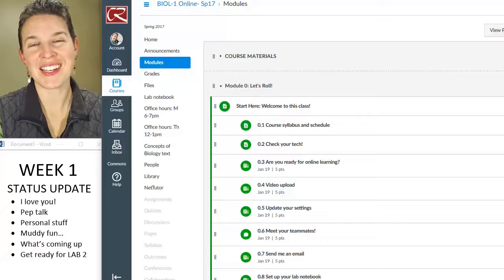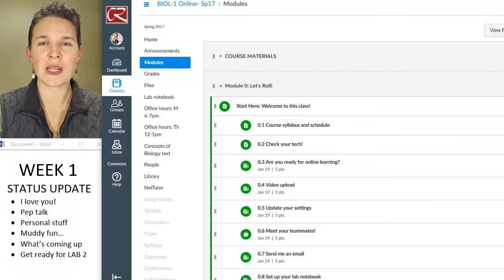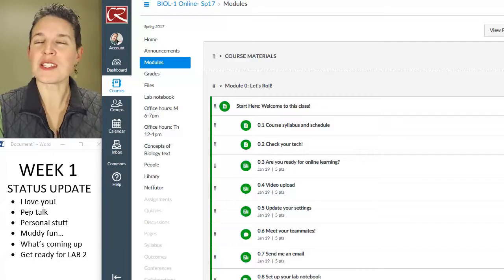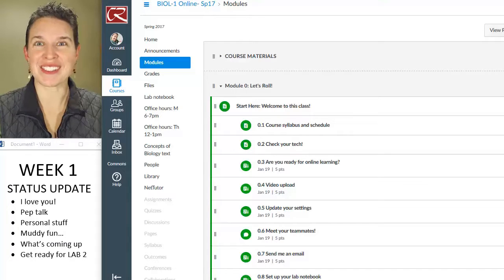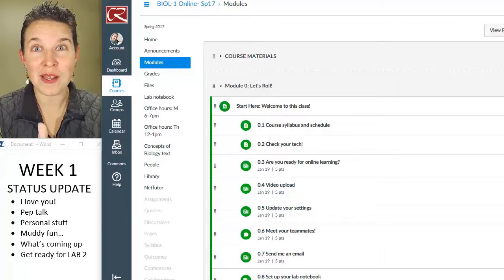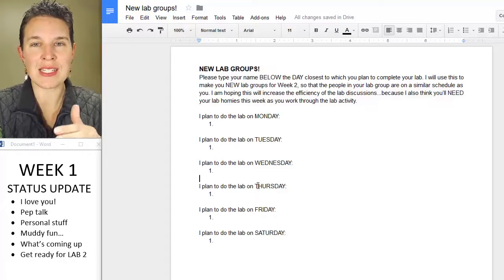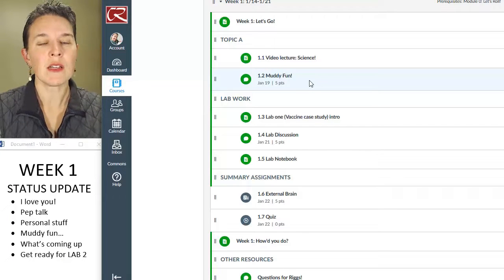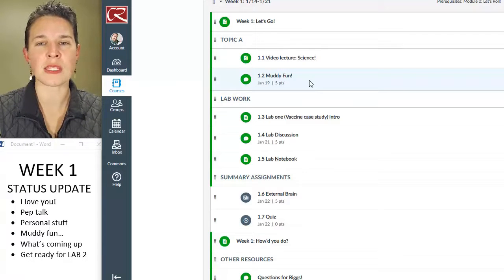1- Week 1 thoughts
Here are just a few observations I've made through this first week of our class...